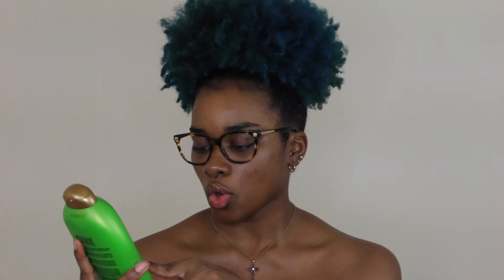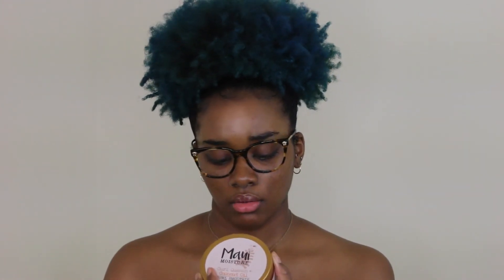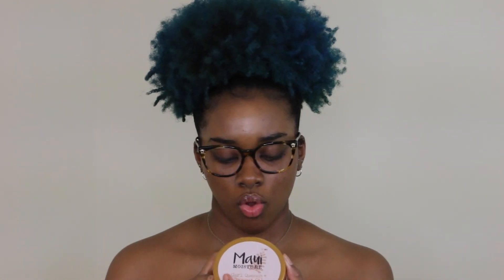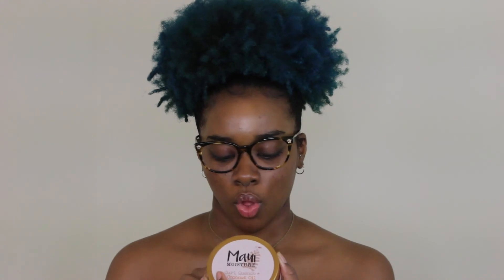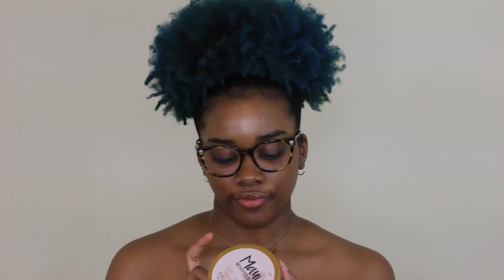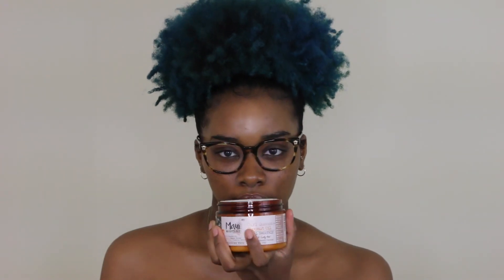CURLY HAIR PRODUCT HAUL | Chariti Sinae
** OPEN ME **

Hey My Babes!! I hope you all enjoyed today's video!

** MY SOCIAL **

** FAQ **

Intro/Outro: ALESSIA CARA - Scars to Your Beautiful
Editing Software: iMovie
Camera: Canon 70D